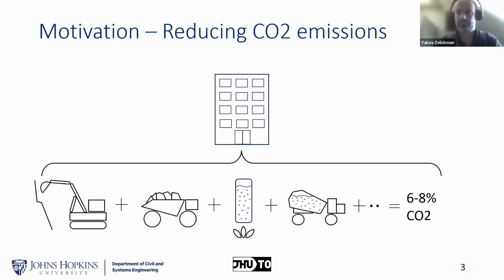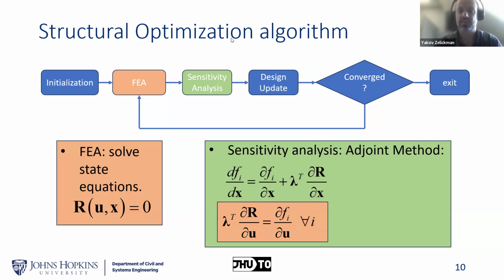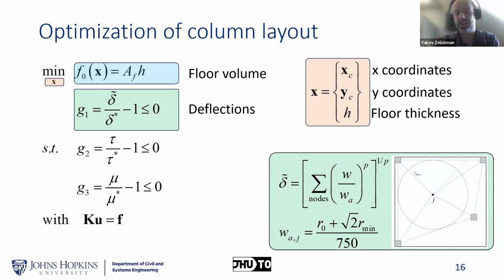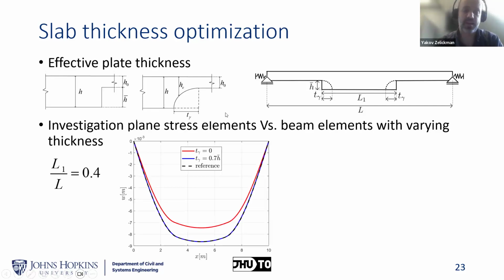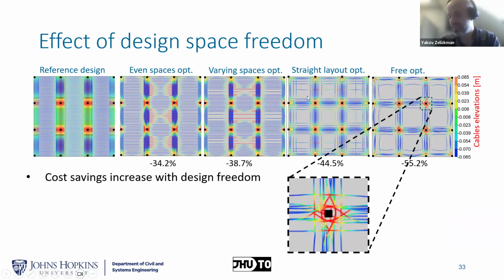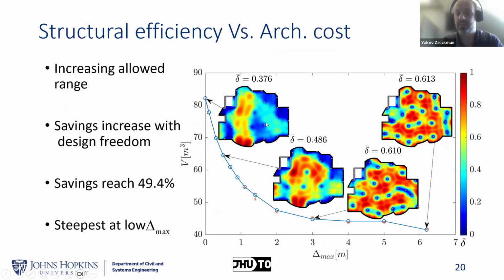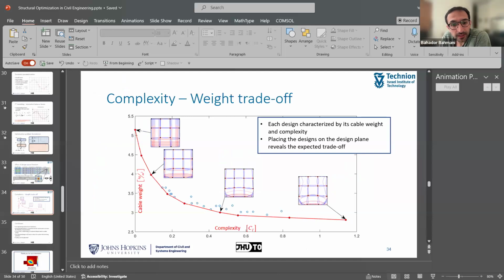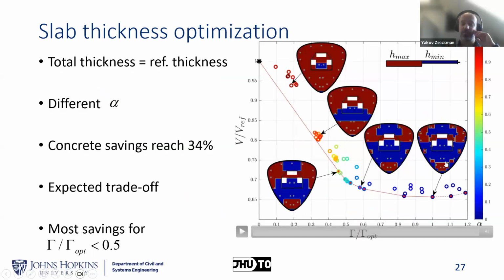Seminar Series: Leveraging struct. optimization for efficient, sustainable & economical structures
"Leveraging structural optimization for more efficient, sustainable and economical structures"

Abstract:
This seminar will delve into the potential of structural optimization to create more sustainable and economical structures. The presentation will open with an introduction to the principles of structural optimization. It will then examine three specific case studies in slab design optimization, demonstrating how optimization enhances structural efficiency as well as illustrating some general aspects of structural optimization. The discussion will commence with the layout optimization of plate supports, illustrating the complexities due to the non-convexity and non-linearity characterizing typical structural optimization problems. Following this, the seminar will explore the optimization of slab thickness, weighing the implications of manufacturability against structural efficiency. In the final example, I will present layout optimization of post-tensioning cables in slabs and show how optimization not only refines design but also deepens our understanding of structural systems. In summary, this seminar will emphasize the potential of structural optimization as a design tool that leads to significant material savings. Moreover, the presented examples will challenge our structural intuition and show that often minor changes in traditional approaches are sufficient to gain significant material savings..

Presented by Yakov Zelickman as part of the USACM Student Chapter Seminar Series on 27 June 2024

Bio:
Dr. Yakov Zelickman is a postdoctoral fellow at The Johns Hopkins University's Department of Civil and Systems Engineering. He earned his PhD in Structural Engineering from the Technion - Israel Institute of Technology, where his research focused on theoretical aspects of structural optimization as well as its application to design of concrete slabs in buildings. Yakov Zelickman is a licensed structural engineer, and has an extensive design experience as a structural designer and consultant. Currently, at Johns Hopkins, his research focuses on advancing optimization methods for civil, aerial, and micro- structures. His research resulted in numerous publications in prestigious journals, active participation in international conferences, and wide collaborations with academia and industry partners. Dr. Zelickman has been honored with several awards for his academic contributions, including the Nezer Prize for outstanding research in the analysis and design of structures. He is also an active member of the Optimal Structural Design Committee of the Structural Engineering Institute, ASCE, underscoring his dedication to furthering the field's development.